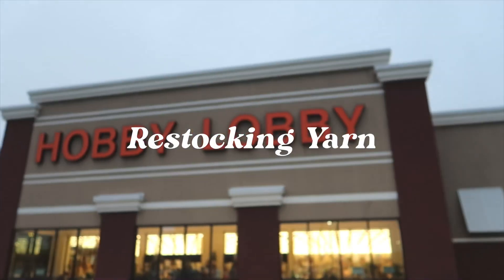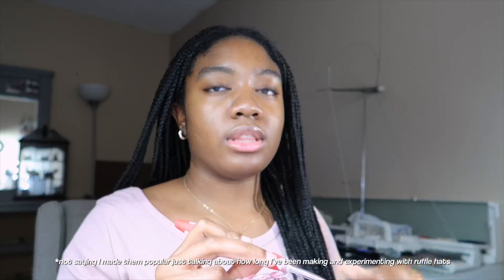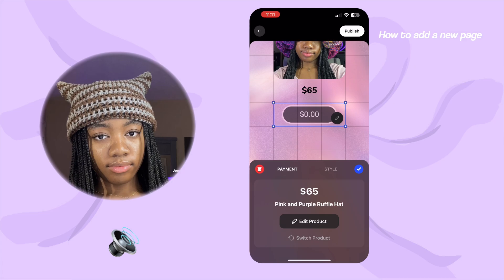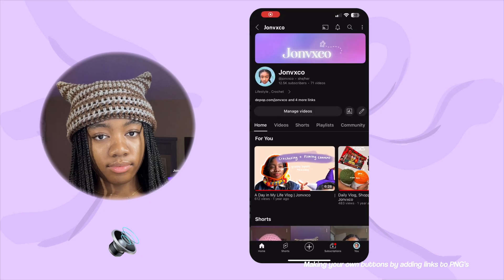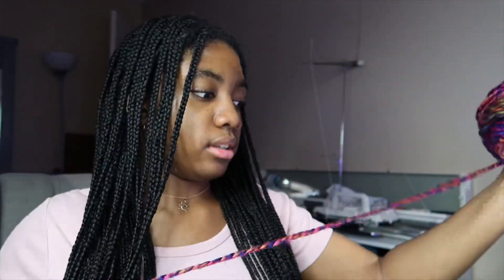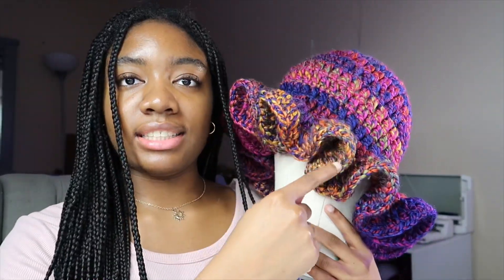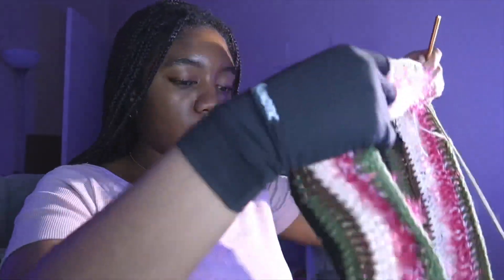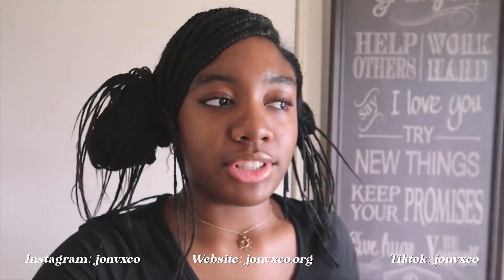CROCHET WITH ME | Ruffle Hats, Maxi-skirt + how I built my website, yarn shopping,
★ My Tutorials and Vlogs are meant to be fun and are meant to document my crochet projects and my progress as a crochet artist and my life . I decided to share them for others to see and learn or relate to! I’d like to look back on these vlogs and tutorials and see how far I’ve grown as an artist and you’re welcome to join★

★ 𝙎𝙤𝙘𝙞𝙖𝙡 𝙈𝙚𝙙𝙞𝙖 ★

Please tag me if you decided to use this pattern and share your work! I’d really appreciate it

Patterns: Jonvxco.org/patterns

I crochet and some of my crochet items are listed on my website and depop if you want to purchase :)
❁❀❀ FAQ
Name: Jonah
Age: 19
Camera used: IPhone 13 Pro Max & Canon g7x ll
Editing: Luma Fusion

☆ Music Used